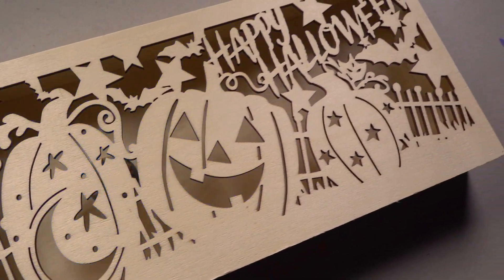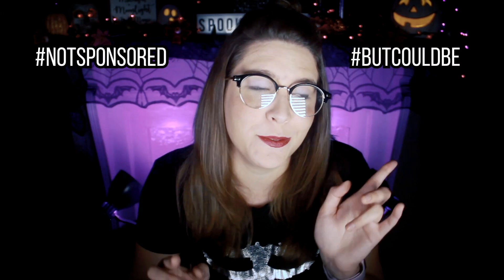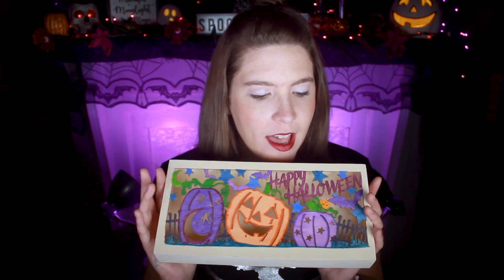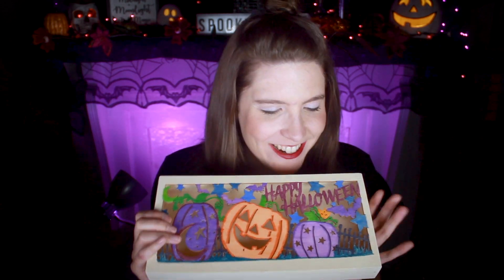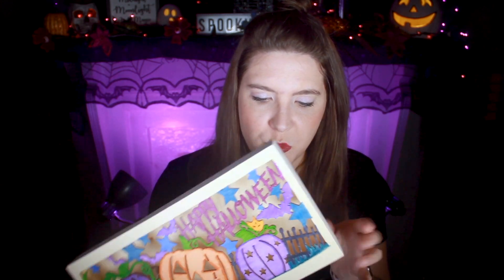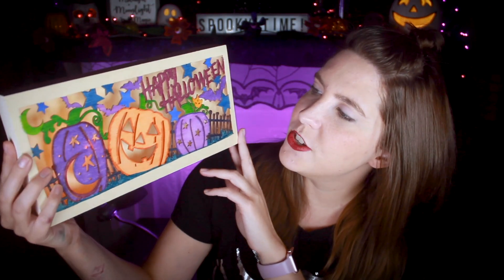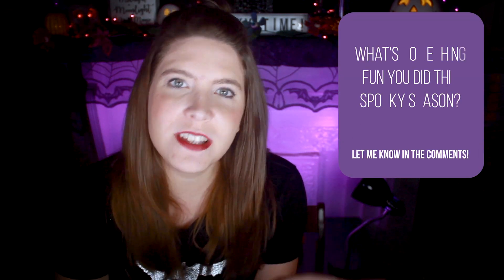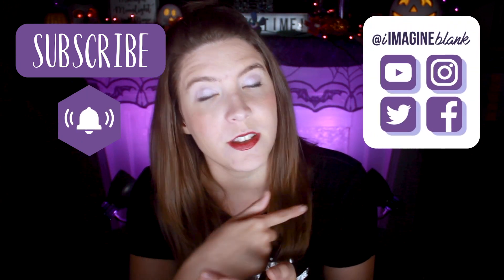Happy Halloween! 💜🎃🎨 | Color with Me Ep. 11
It’s time for some more spooky crafting and chilling! Come hang out and de-stress with me as I paint this super cute wooden Halloween sign.

QUESTION: What’s something fun you did this spooky season?

Have a question or idea for a video/blog, submit it

Let’s connect!